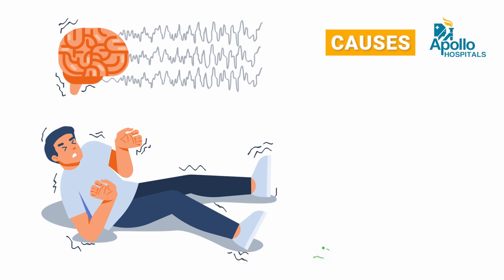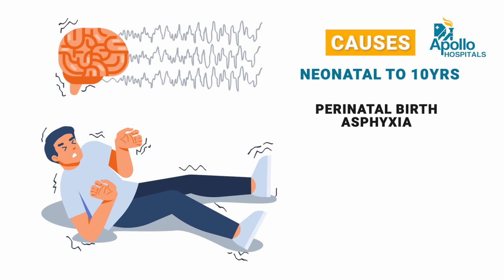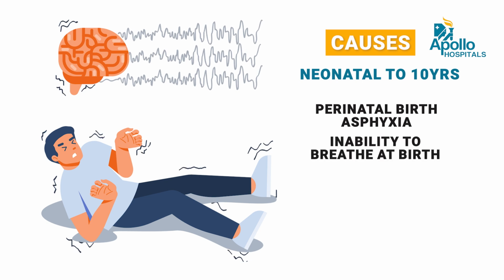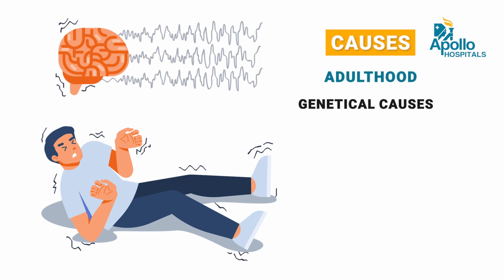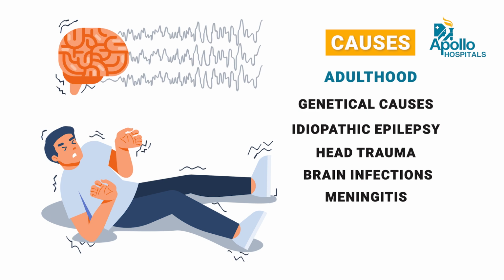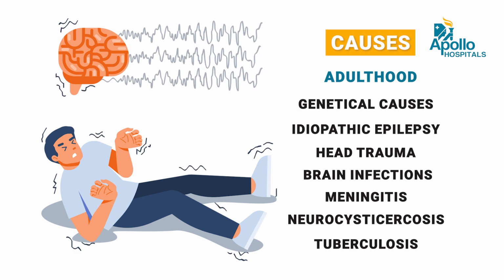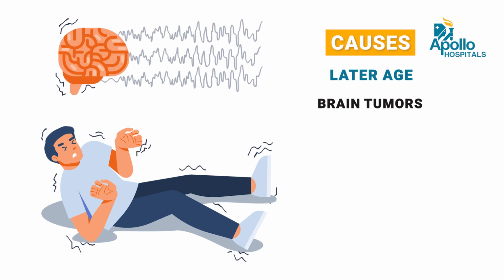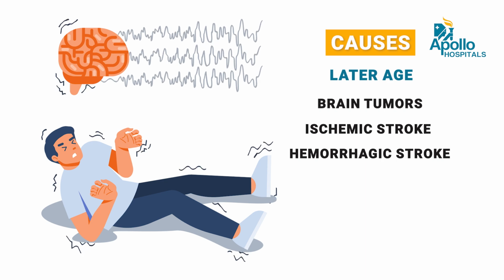Understanding Epilepsy: Causes and Symptoms | Dr. C Rajesh Reddy, Neurologist | Apollo Hospitals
Are you or someone you know struggling with seizures? Listen to Dr. C Rajesh Reddy, Sr. Consultant Neurologist from Apollo Hospitals, Jubilee hills, Hyderabad, as he explains the causes and symptoms of epilepsy. Gain valuable insights and learn about effective treatment options. Watch now!

Get in touch with us through 📞